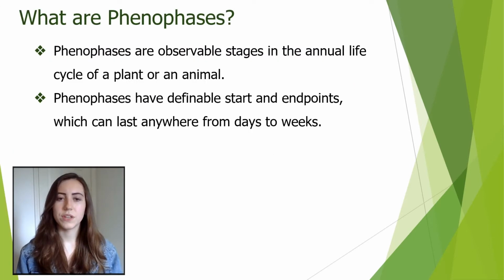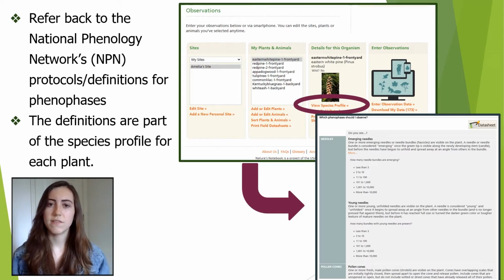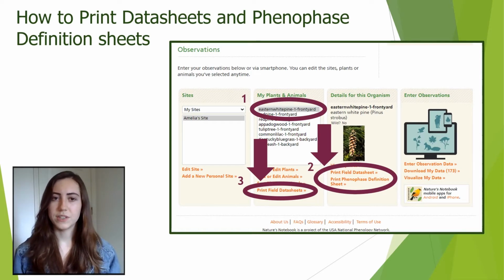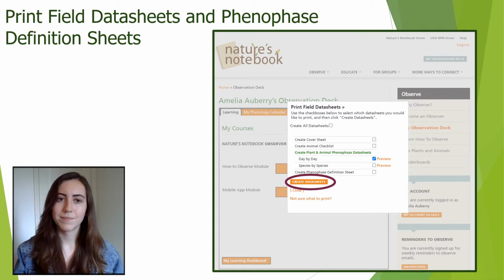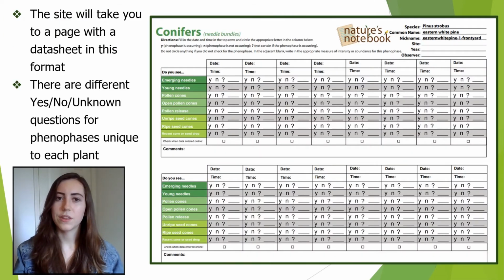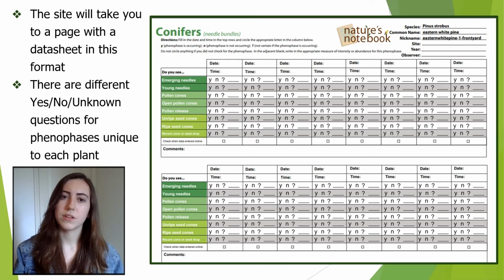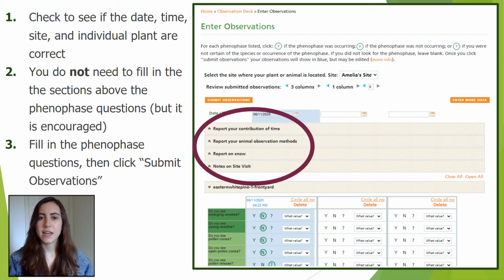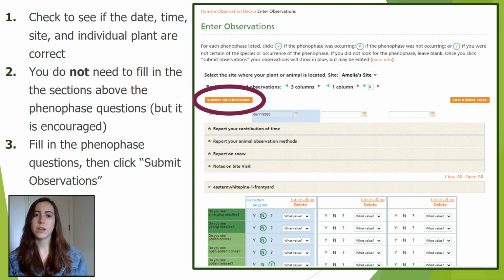Make Observations With Datasheets